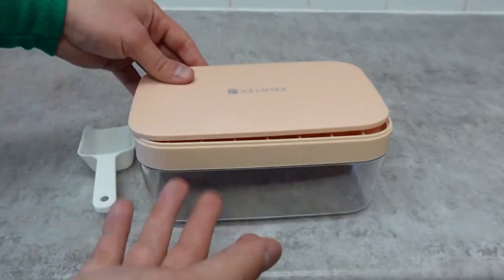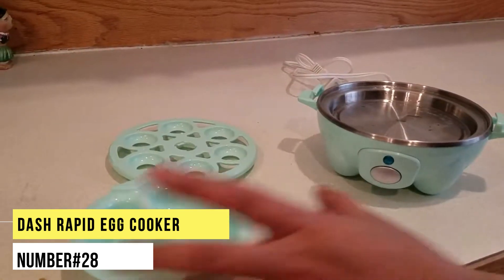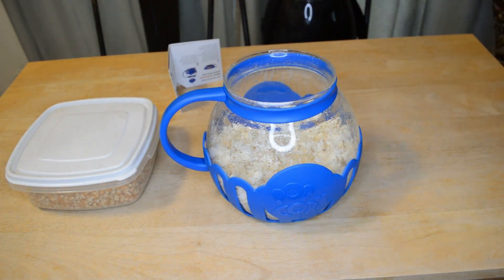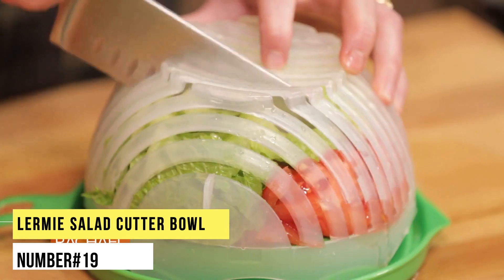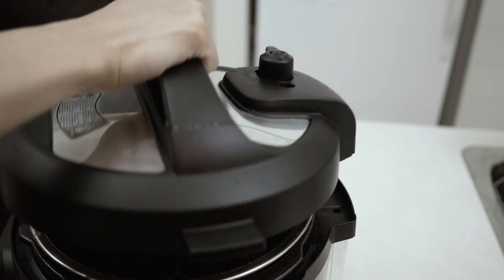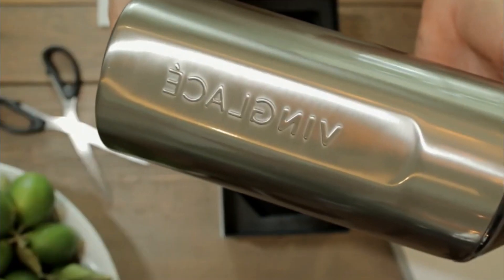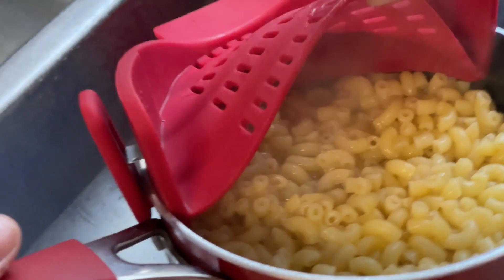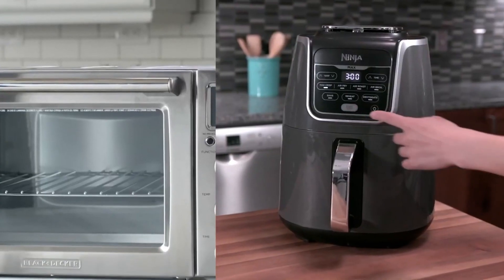31 Coolest Kitchen Gadgets Available On AMAZON 2023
Are you still peeling eggs the conventional way?
Are you finding it difficult to slice the veggies?
Want an instant sandwich to snack on?

Hey, my dear kitchen buddies!
Are you fed up with your boring and messy kitchen?
Would you like to transform your cookroom into an ultra-modern and more efficient one?

In this video, we bring to you the 31 coolest and most practical kitchen tools available on Amazon that you should not miss out on in 2023.